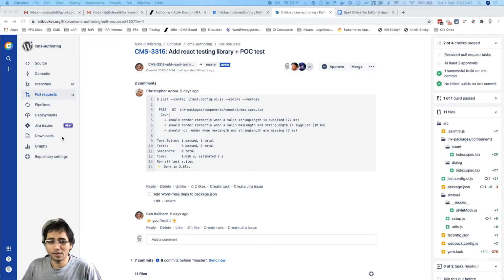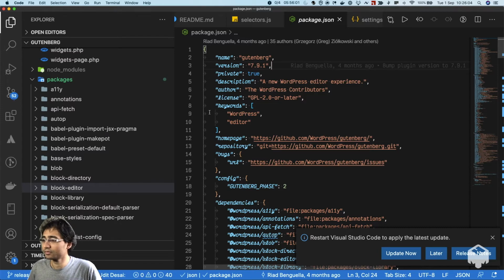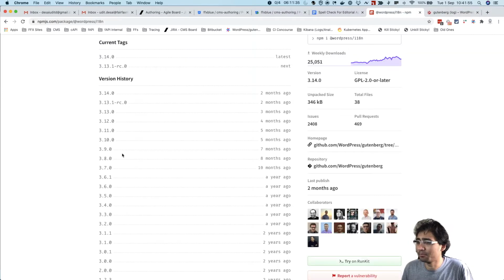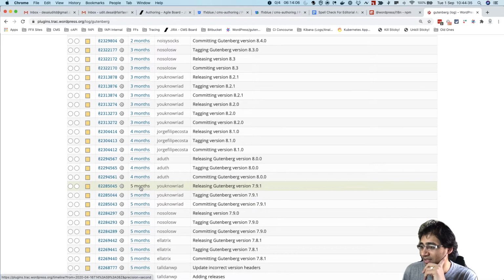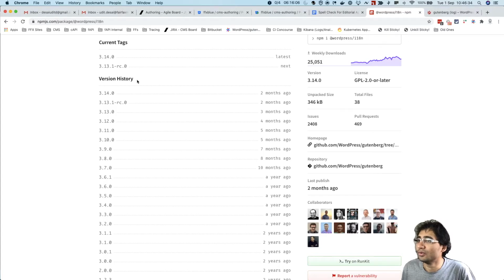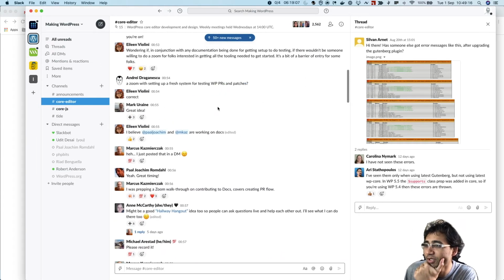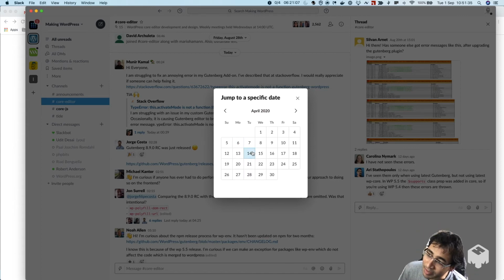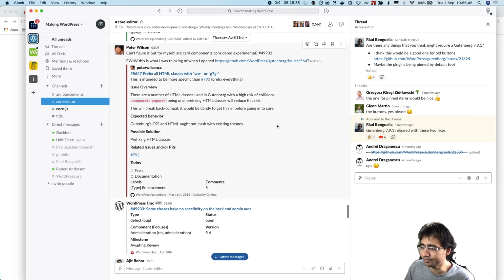How to find out which @wordpress/* packages versions are used in Gutenberg plugin?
Finding out versions of @wordpress/* packages that a particular version of Gutenberg plugin is using, is a bit tricky and difficult. It's not as straight forward as it seems. Here I'm explaining the same thing and how you can extract that information out.